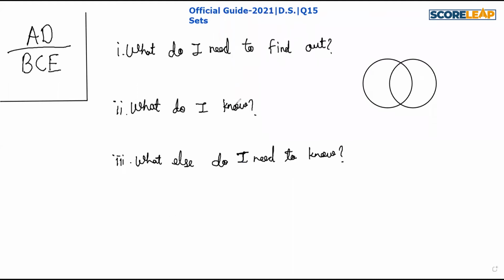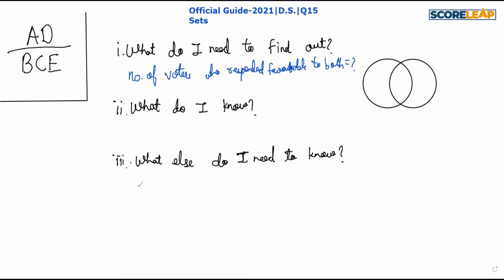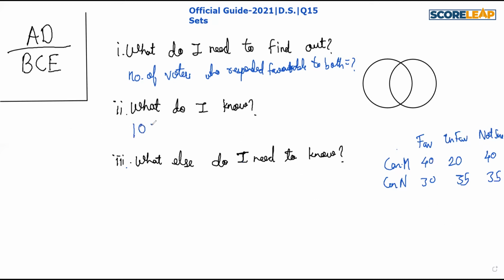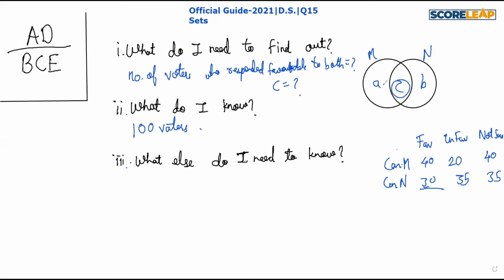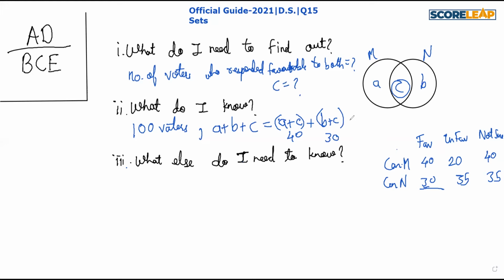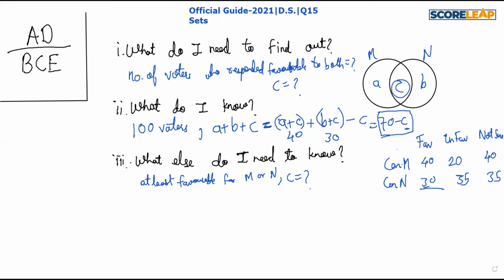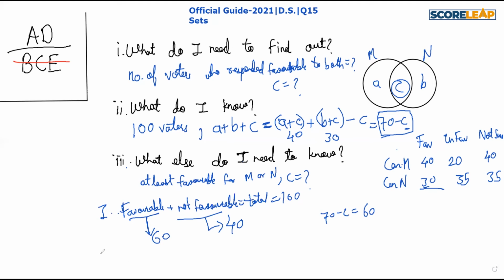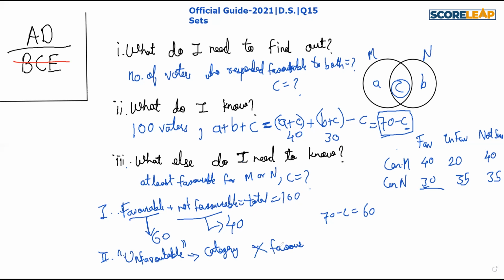GMAT Official Guide 2021 | Data Sufficiency Q15